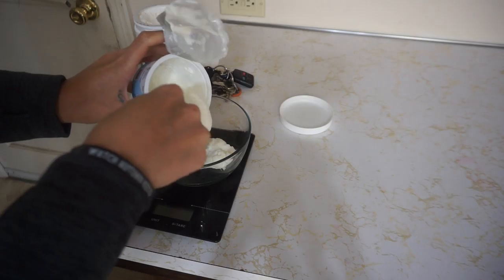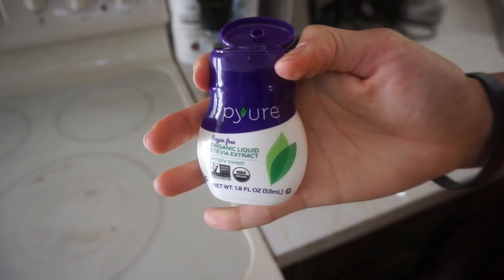Preferred Keto Vanilla Collagen Taste Test - Collab w/ High Fat High Fun!!